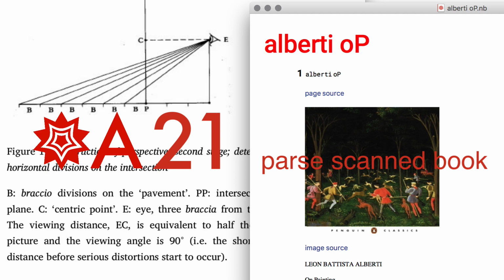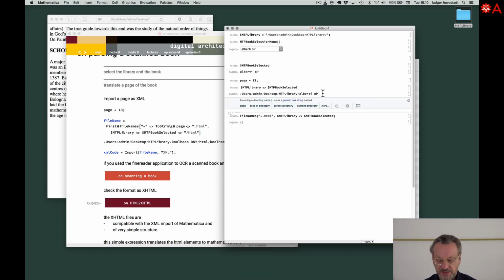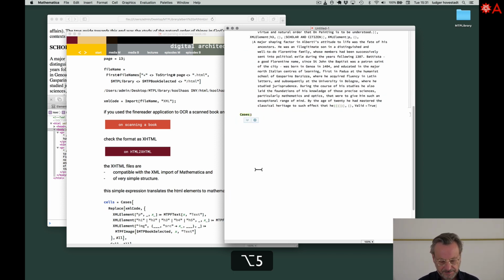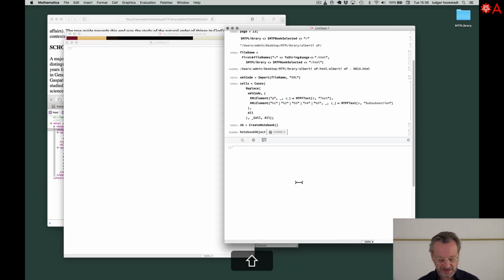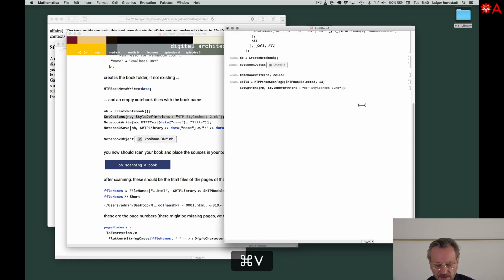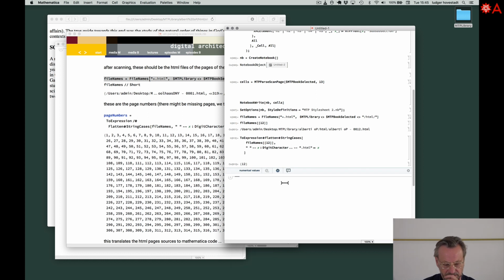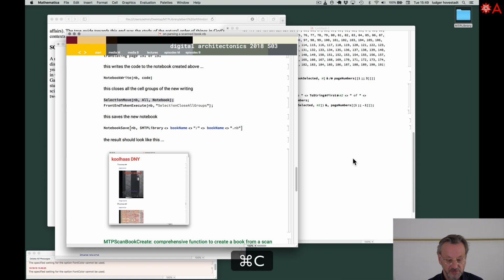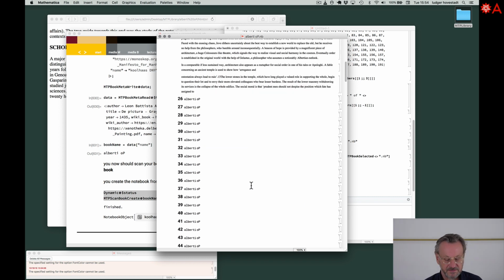T21 parse a scanned book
this is a tutorial how to translate a series of HTML files, created in the last videos into a editable Mathematica notebook